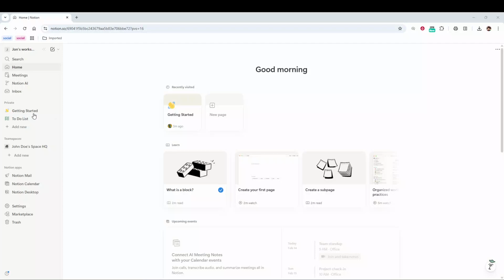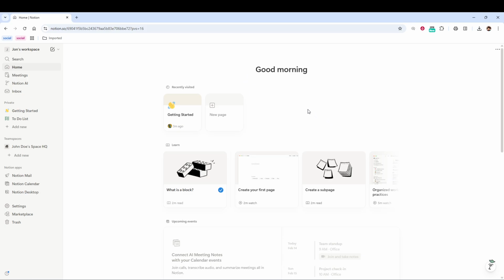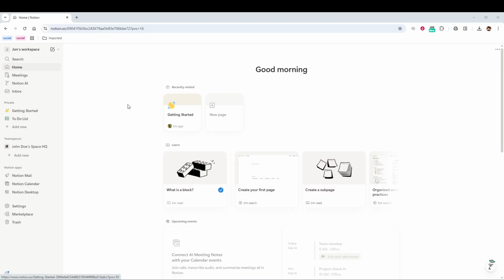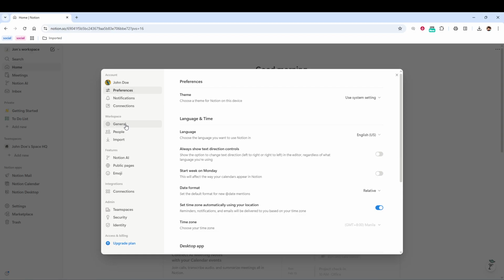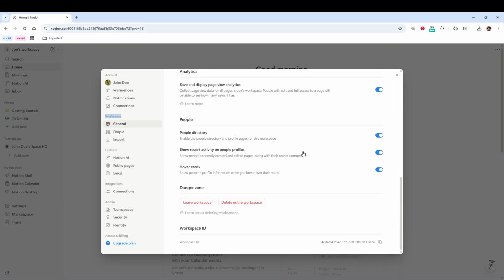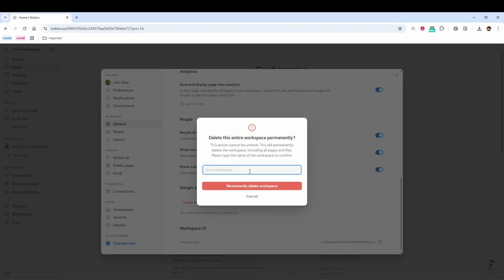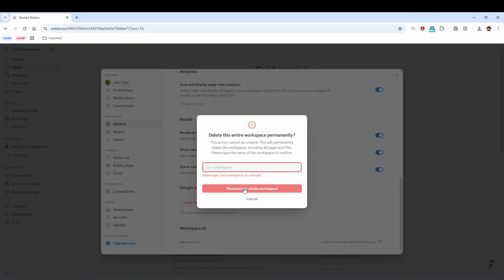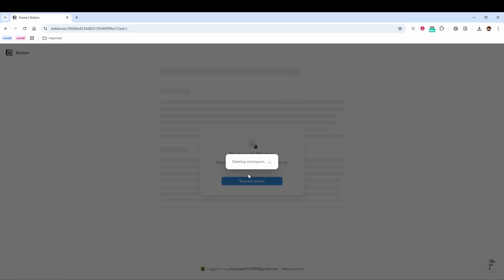How To Delete Workspace In Notion [2026 Guide]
In today's video we cover: notion tutorial, delete notion workspace, workspace management, notion tips, how to use notion, notion guide, remove notion workspace, notion for beginners, digital workspace tips, notion organization, productivity with notion, workspace deletion, notion app tutorial, notion workspace help, manage notion workspaces, task management notion, notion features, workspace setup, notion productivity tips

-Google Drive
-Google Meets
-Google Sheets
-Google Chrome
-Google Forms
-Google Gmail